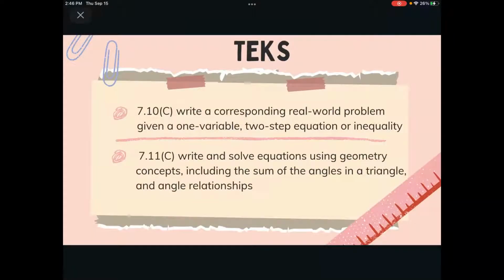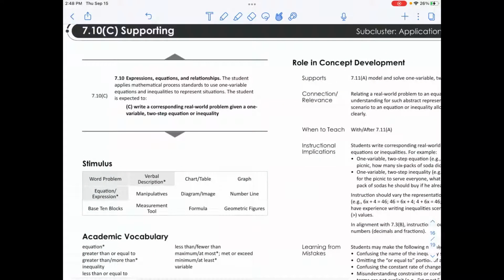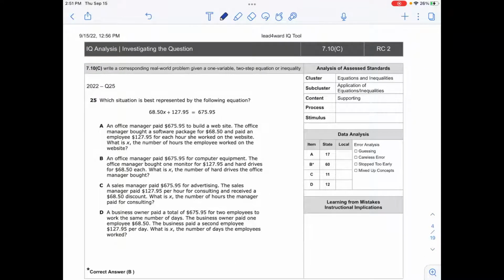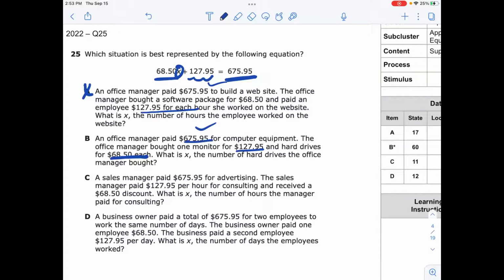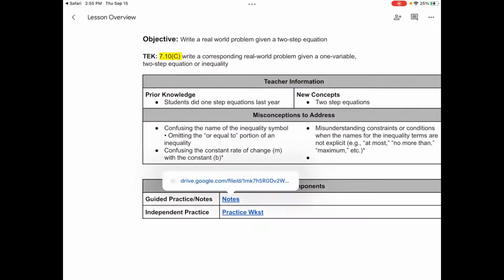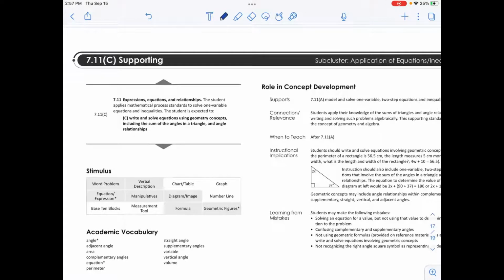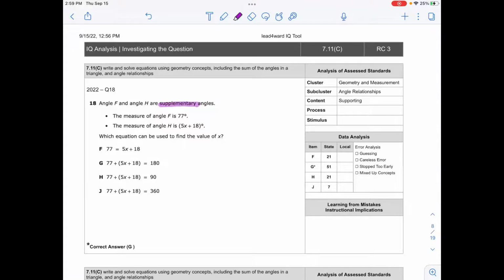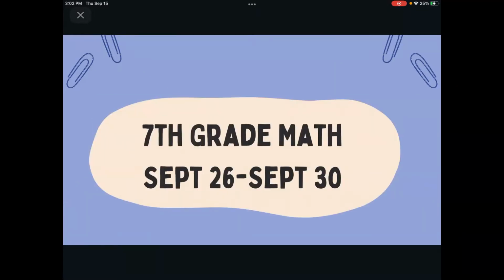7th Math Prep Talk (Week of 9/26 Content)